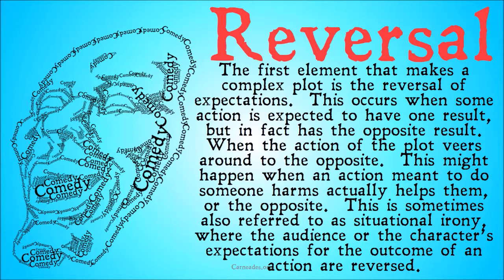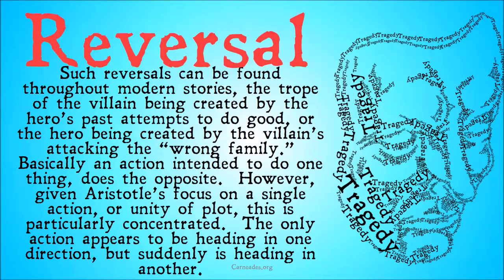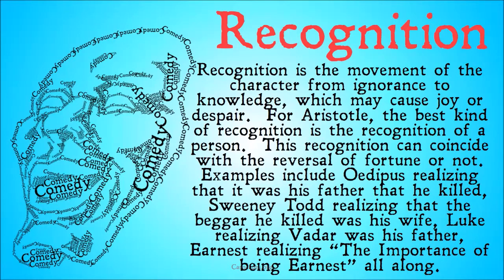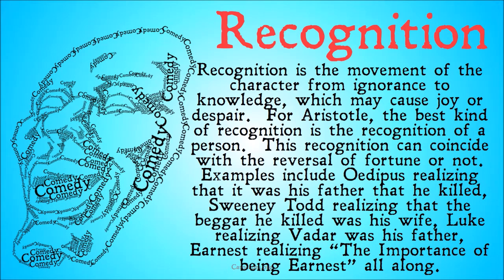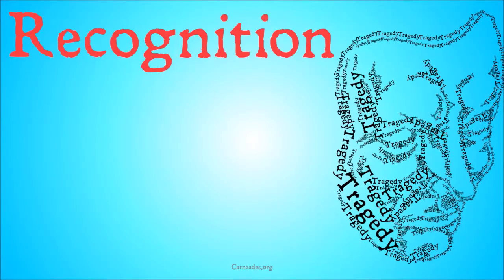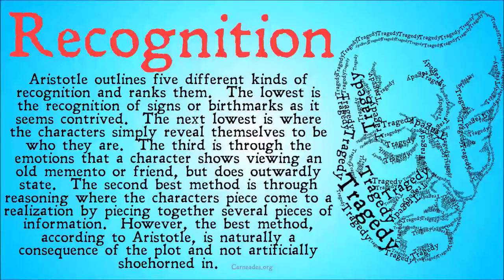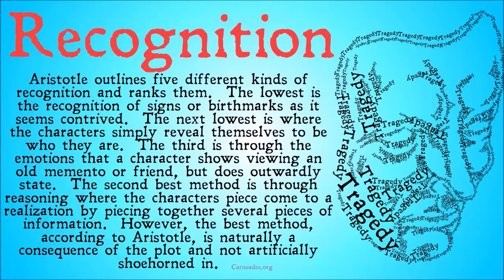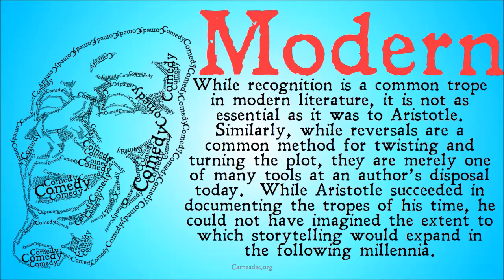Reversal and Recognition (Aristotle's Poetics)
Aristotle's case for the correct way to craft a plot using reversal and recognition.

Information for this video gathered from The Stanford Encyclopedia of Philosophy, The Internet Encyclopedia of Philosophy, The Cambridge Dictionary of Philosophy, The Oxford Dictionary of Philosophy and more! (Aristotle Poetics)